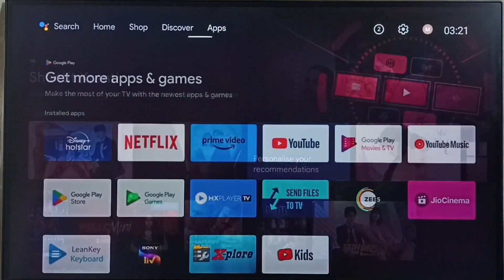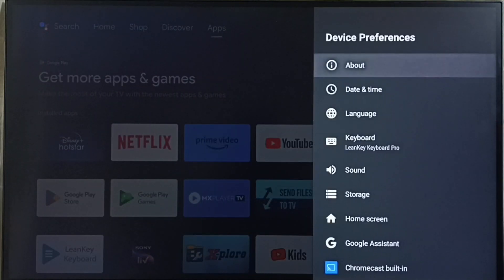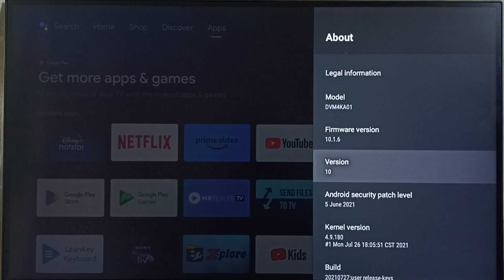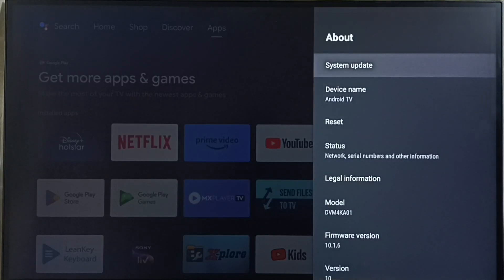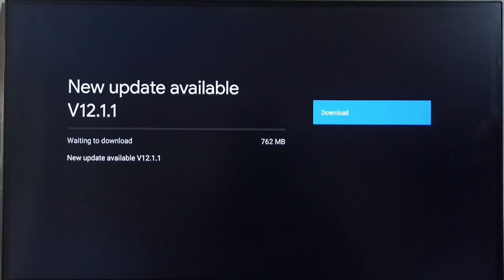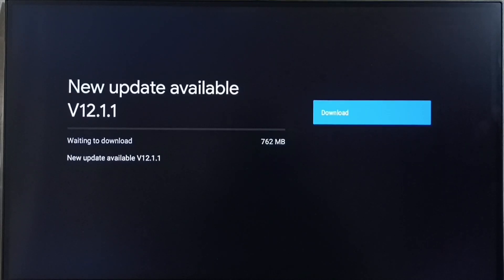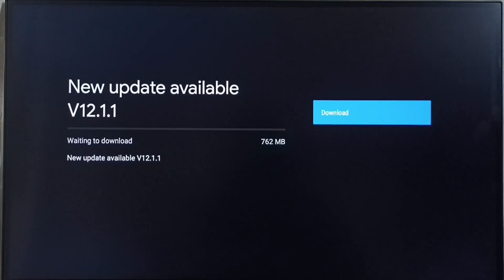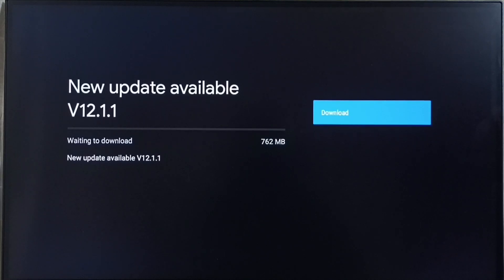Hyundai Android TV : How to Download and Install System Update | Software Update | Firmware Update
Android TV,
Android,
Smart TV,
Smart Google TV,
Google TV,